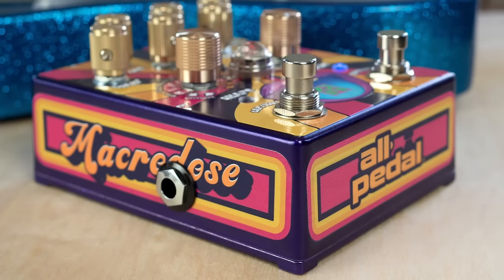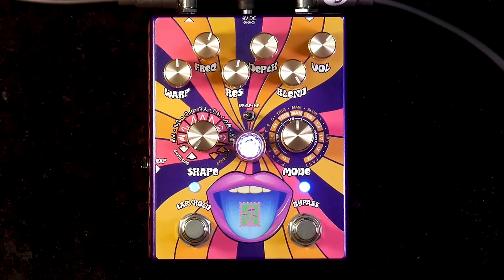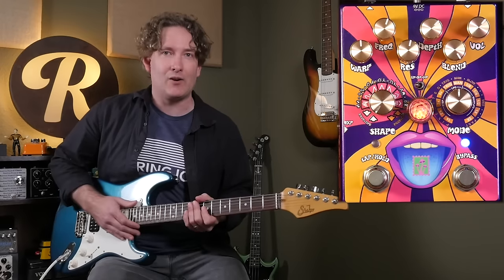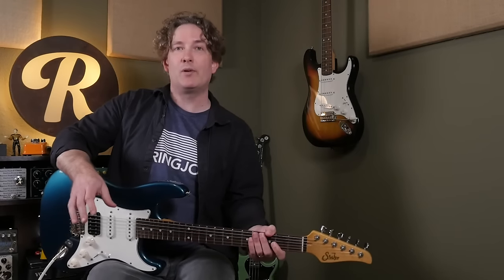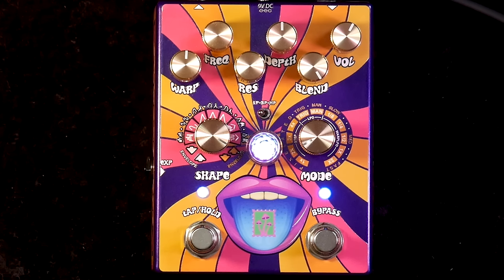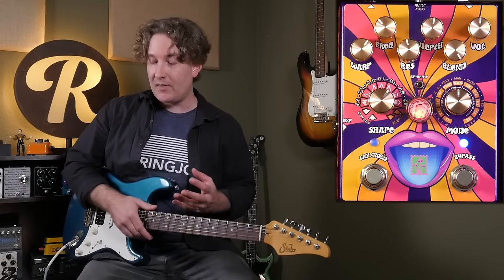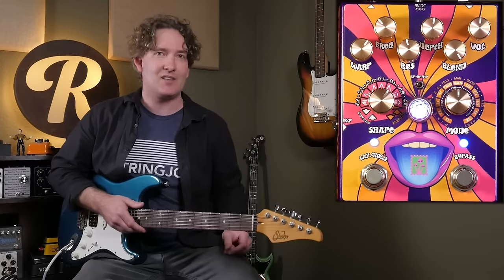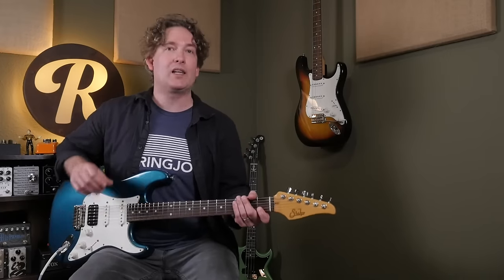All-Pedal Macrodose Envelope Filter | Tone Report Demo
All-Pedal has released the brand new Macrodose - an envelope filter packed with some extra excellent features. Watch Andy dig into the stompbox and find out more about what it can do.